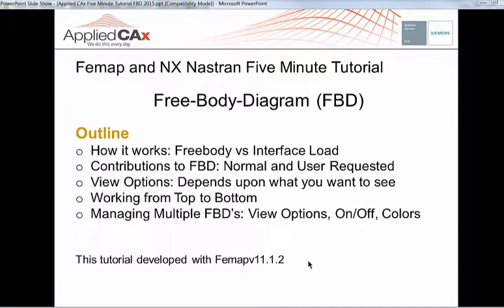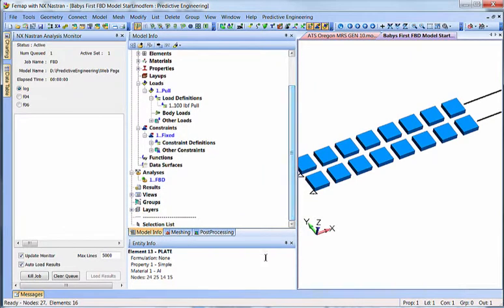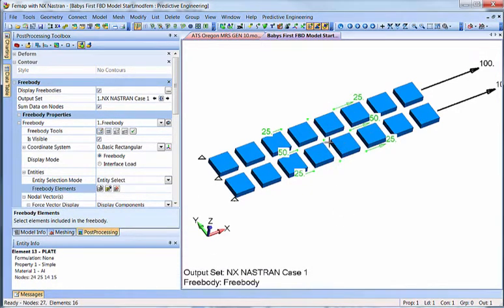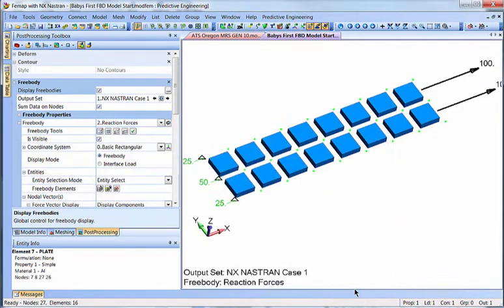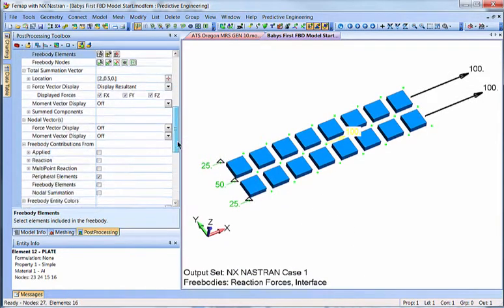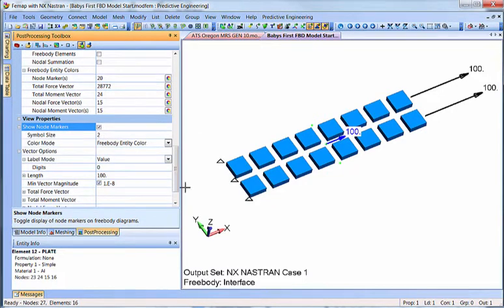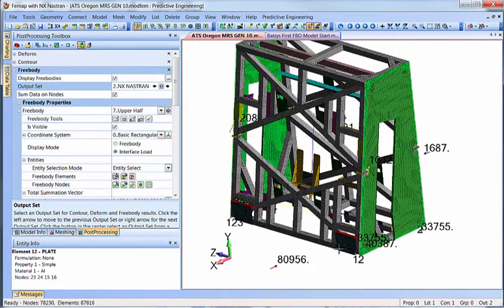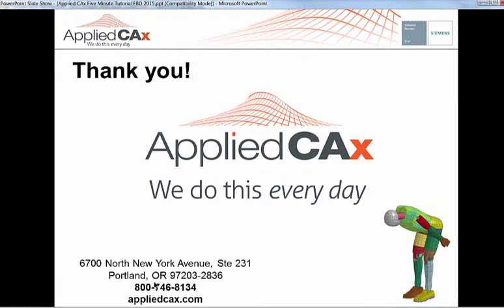Femap and NX Nastran Free Body Diagram FBD Five Minute Tutorial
This quick tutorial walks you through the essential basics on using Femap and NX Nastran (Femapv11.1.2) free-body-diagram (FBD) tool. Your host is Predictive Engineering of Portland, OR.
o How it works: Freebody vs Interface Load
o Contributions to FBD: Normal and User Requested
o View Options: Depends upon what you want to see
o Working from Top to Bottom
o Managing Multiple FBD’s: View Options, On/Off, Colors